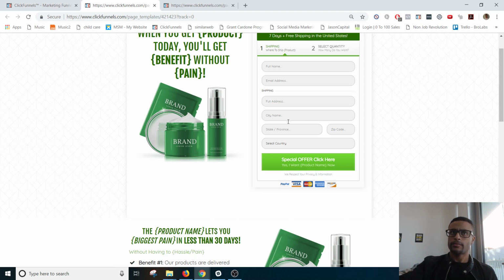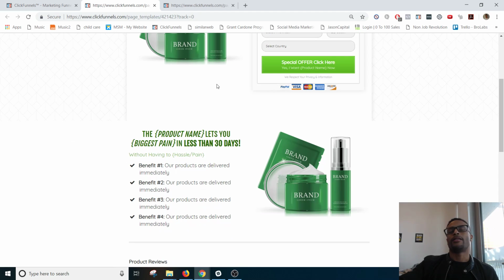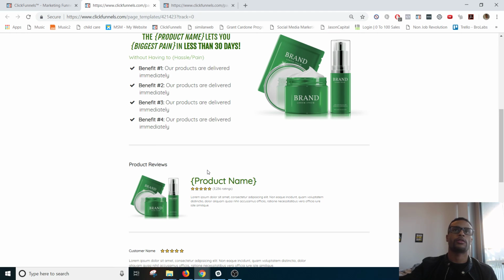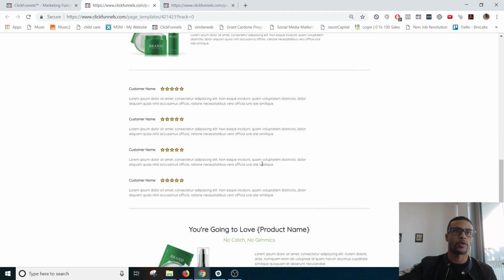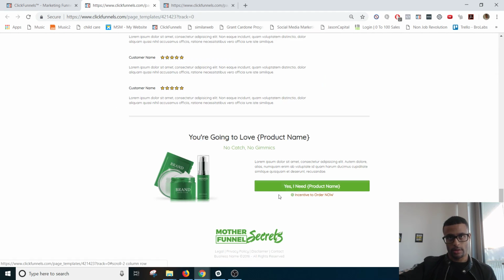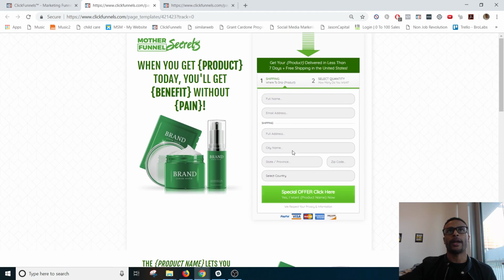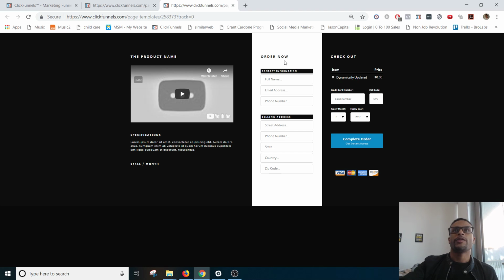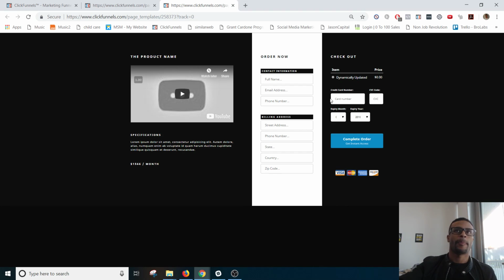What Should an Order Form Sales Page LOOK Like | Sales Funnel Commando PART 38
This video explains exactly what a good Order Form Sales Page should look like so you can get purchases and increase revenue in your funnels.

NOTE: This is a part of a FREE Course I created teaching everything I know about how to make money online with Sales Funnels.